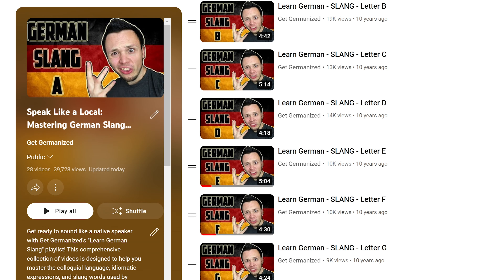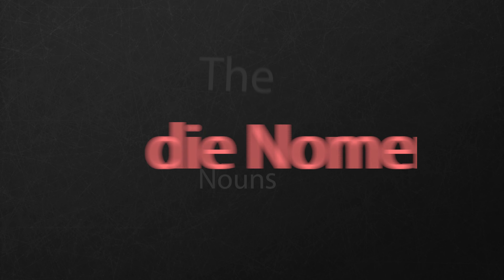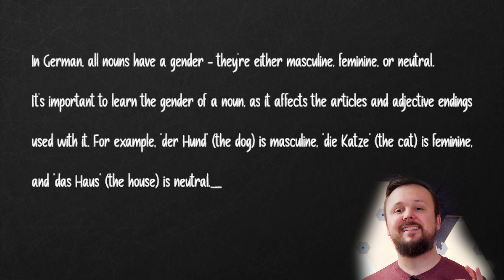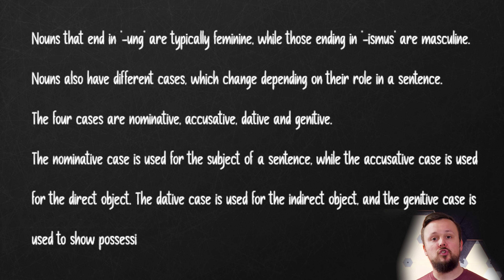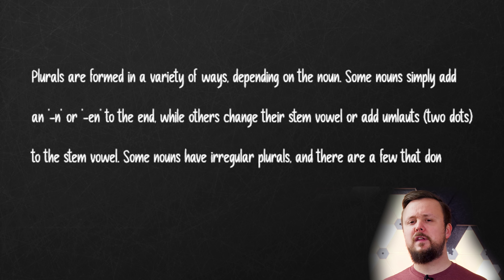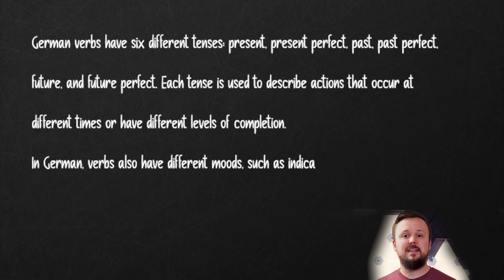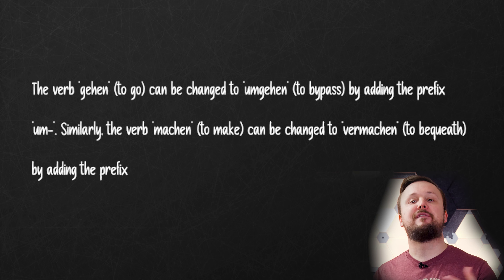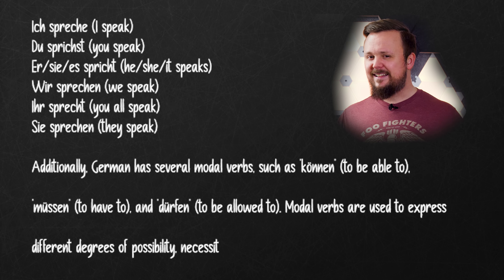German Grammar Made Easy 01 - Nouns and Verbs - Get Germanized - Lesson 04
Looking to master German grammar? In this episode of our German language series, we make learning grammar easy and fun! We'll start with nouns, which have gender in German - masculine, feminine, or neutral. Knowing the gender of a noun is important because it affects the articles and adjective endings used with it. But that's not all - German nouns also have different cases (nominative, accusative, dative, and genitive) and plural forms. Learning these can be tricky, but we'll provide tips and tricks to help you remember them. With practice and patience, you can improve your ability to use German nouns correctly and confidently. Don't miss this essential lesson!

for more videos and information about Get Germanized, Germany and the German language!